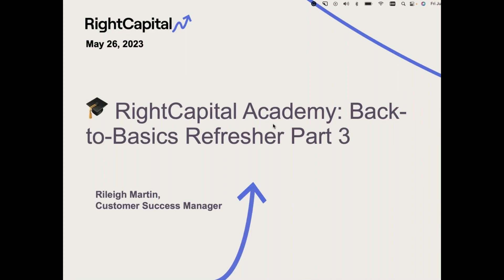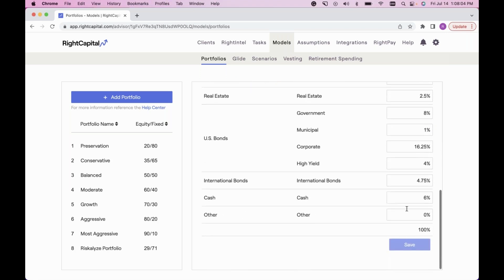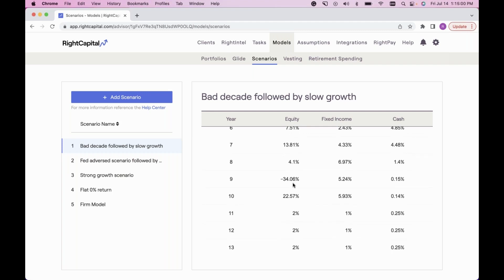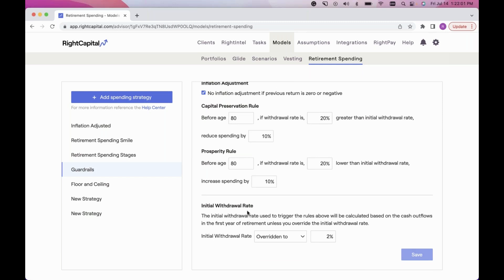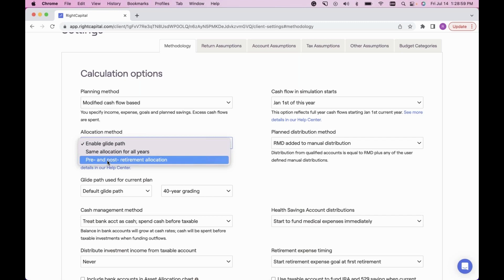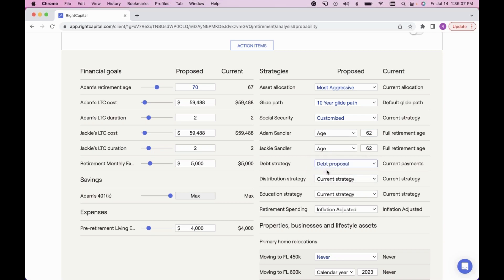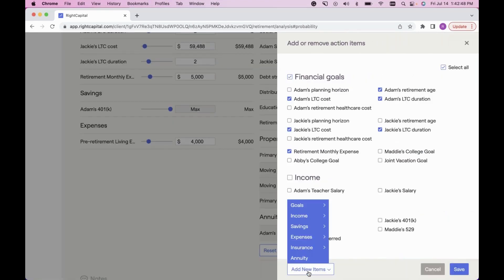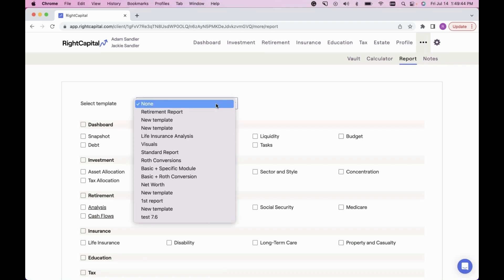Back to Basics Refresher Training, Part 3 | 🎓 RightCapital Academy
Join us for our RightCapital Academy webinar session. The session is Part 3 of the Back-to-Basics refresher training focused on:

• Overview of the Models tab in the Advisor Portal
• Implementation of a Glide Path
• Creation and comparison of multiple plans
• Overview of Retirement Analysis Action Items

[Originally presented 7/14/23]

📊 About RightCapital

RightCapital's mission is to create Right Plans for Real People™. RightCapital is used by thousands of financial advisors to grow their practices and set their clients on the path to financial success. Founded in 2015, RightCapital is the fastest-growing financial planning software with the highest advisor satisfaction*.